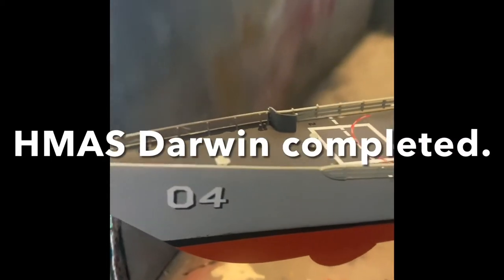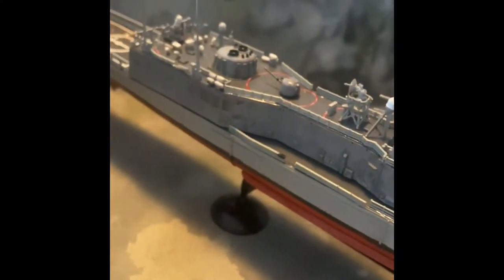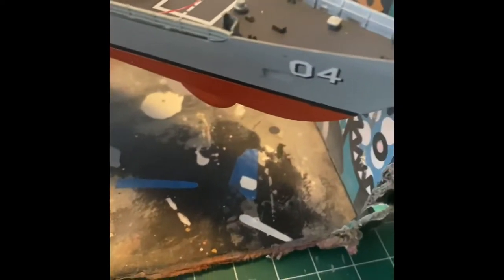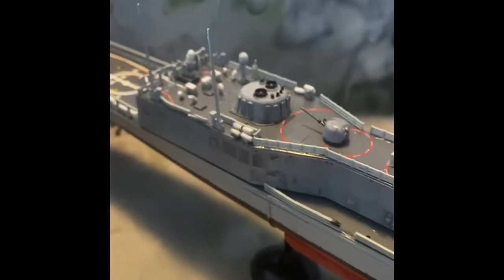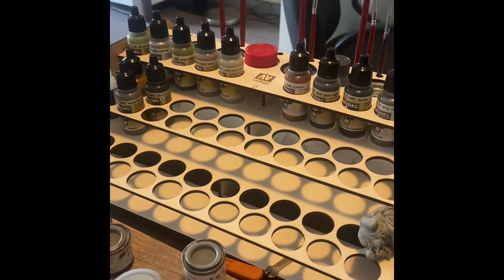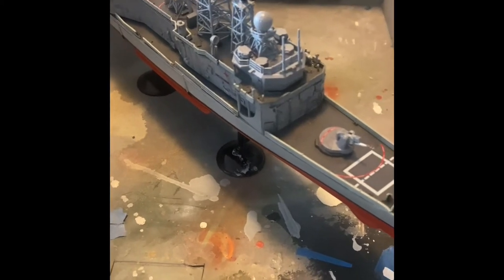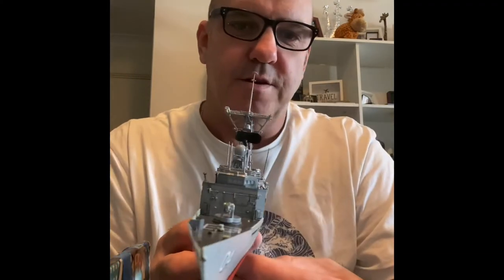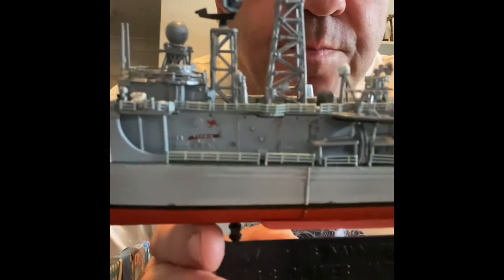Build complete. Academy 1/350 Oliver Hazard Perry class FFG. HMAS Darwin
The final video of the HMAS Darwin build. Not 100% happy with the kit or the build but I am pretty happy considering it’s my first big scale ship.